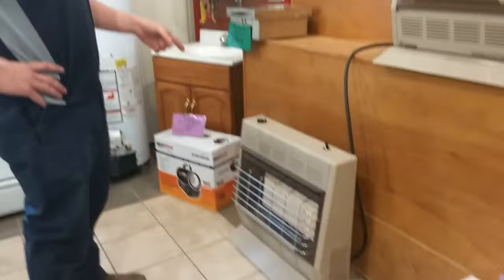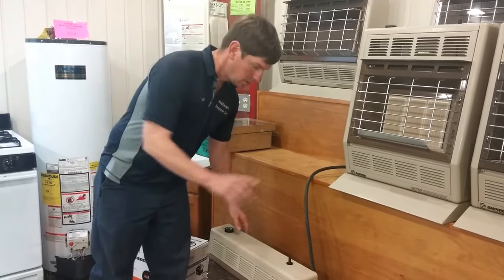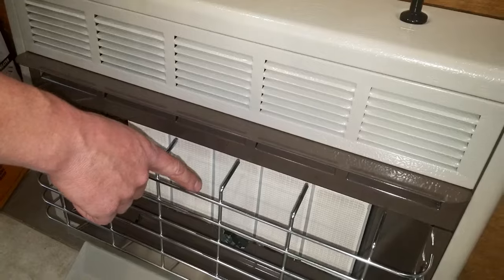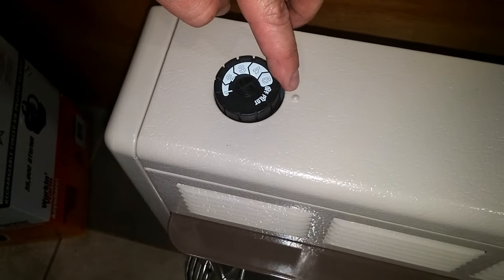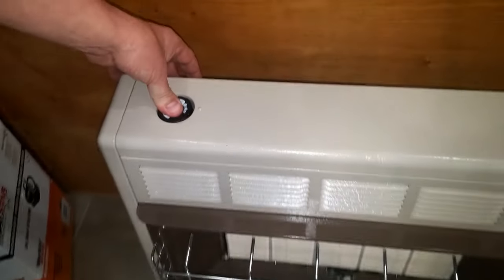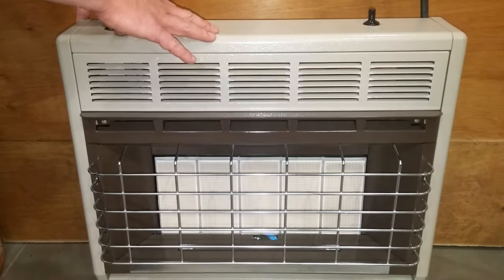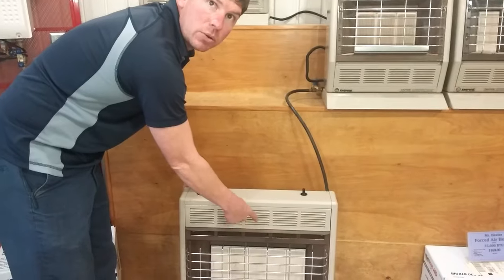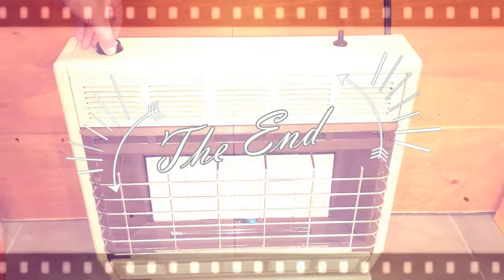How to Light Your Gas Heater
Watch this instructional video on how to light your gas heater.